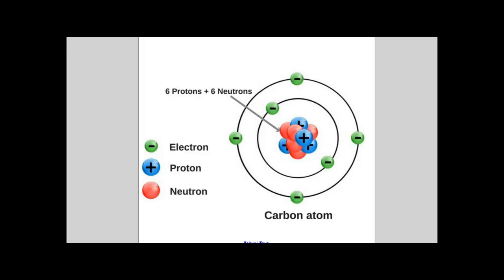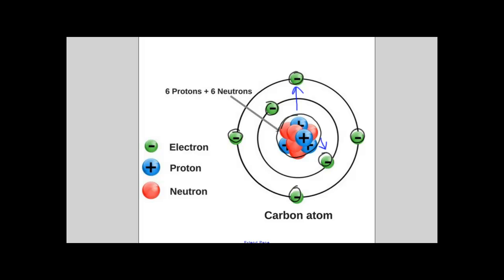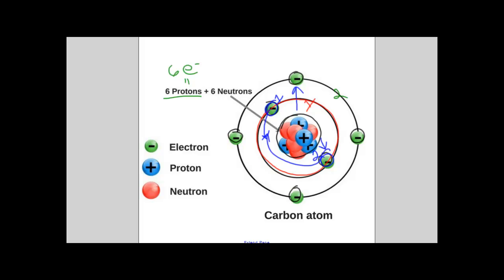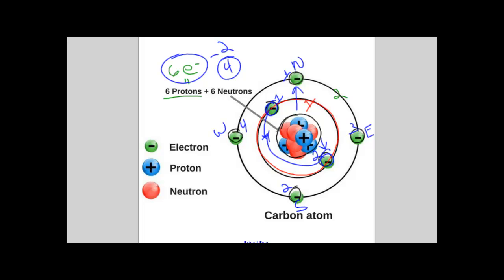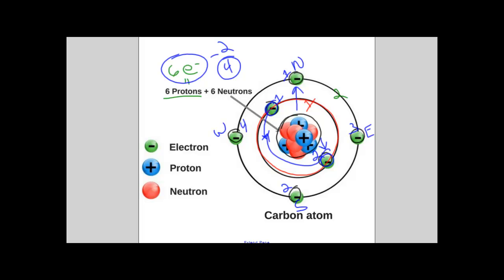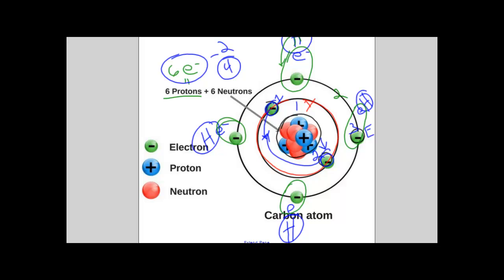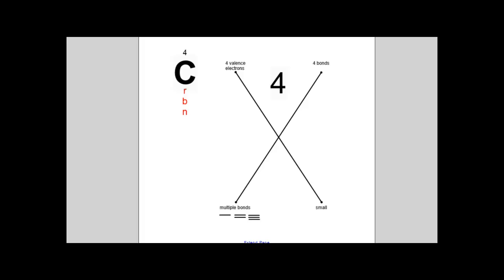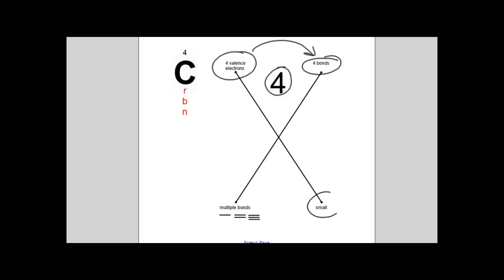2 1 Matter and Organic Compounds Carbon Atom and Carbon Diagram